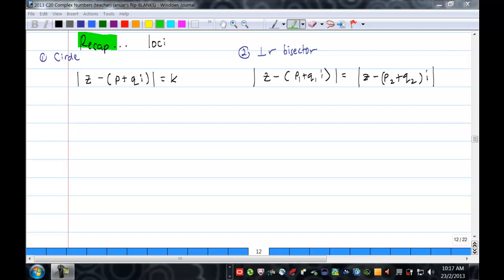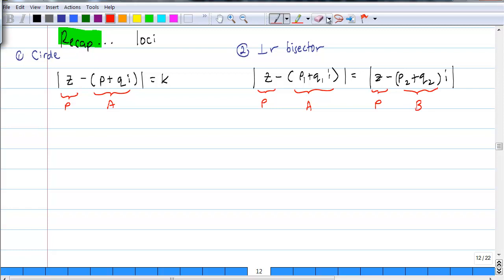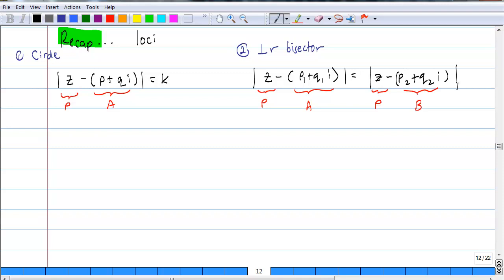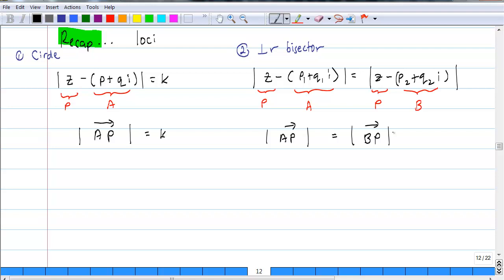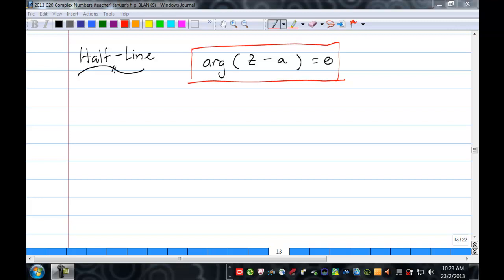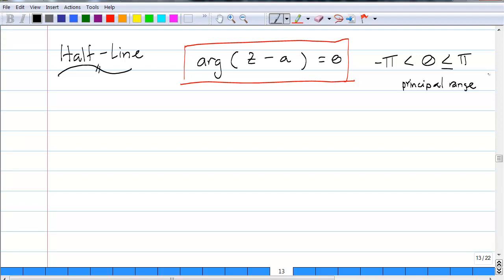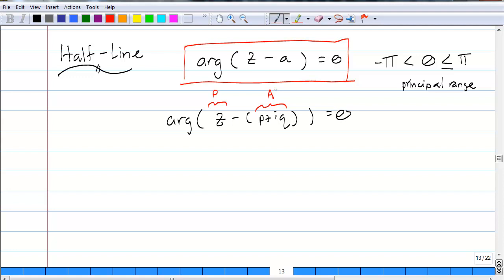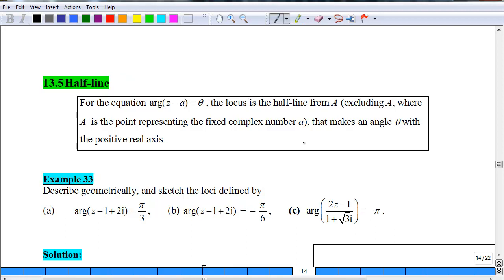video 6 complex numbers loci half line intro